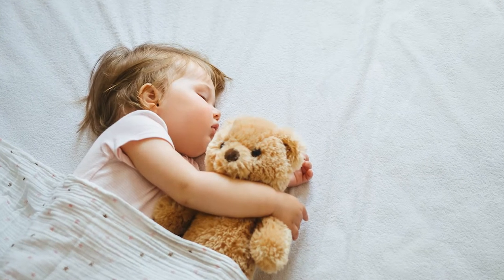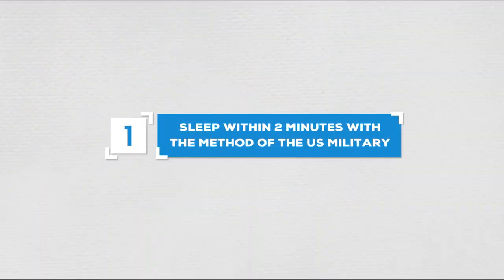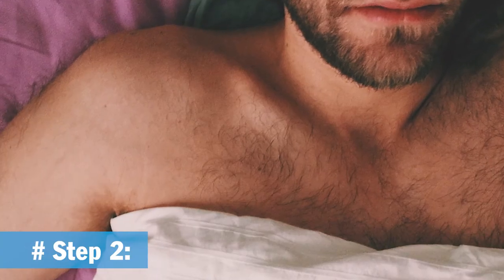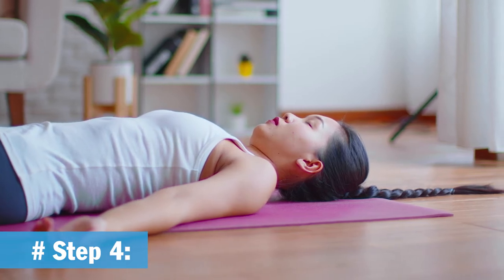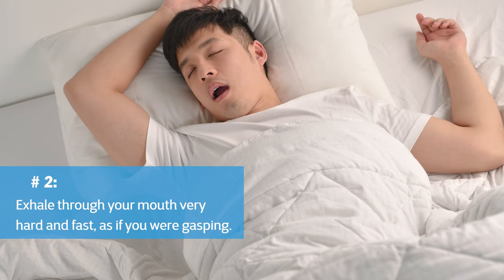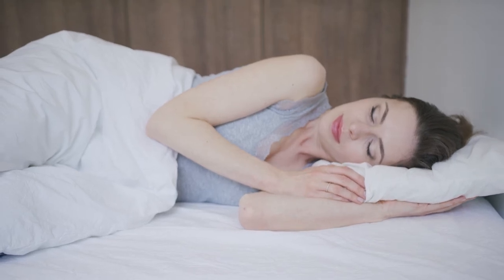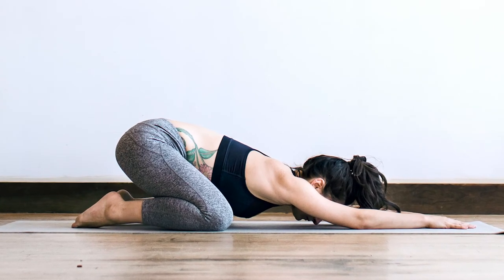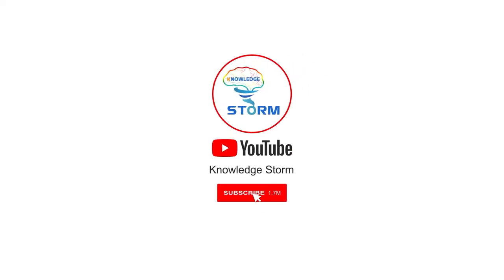How To Falls Asleep In 2 Minutes With US Military Technique (Multilingual Subtitles)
Each of us spends about a third of our lives (about 25 years) sleeping. Sleep is as vital to life as food or water.
When we sleep well, we wake up feeling refreshed and ready for our daily activities. Sleep has a big impact on our quality of life.
However, life is not like a dream! In the age of technological development, the environment has too much artificial light, our biological clock has greatly deviated from the real needs of the body. As a result, even though we lie down in bed since early, we still sleep late, making the body always in a state of fatigue.

Now let's start!

Details in the video:
0:00 - How To Falls Asleep In 2 Minutes With US Military Technique
1:09 - Sub Chanel Knowledge Storm
1:21 - Sleep within 2 minutes with the method of the US military
3:55 - How to fall asleep fast by 4-7-8 breathing method
5:52 - Trick the brain by "I need to wake up" - How to fall asleep effectively
6:50 - "Child pose" Yoga exercise - How to fall asleep faster
8:41 - The End, Thanks For Watching!